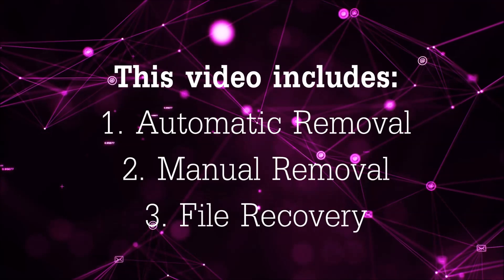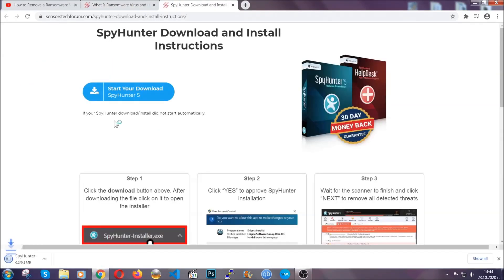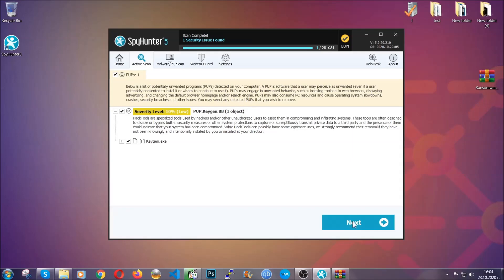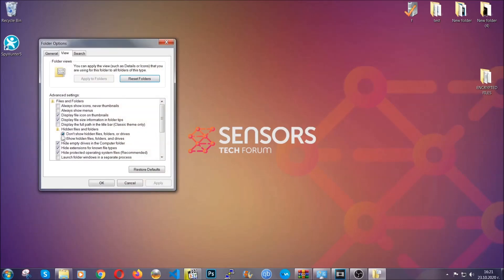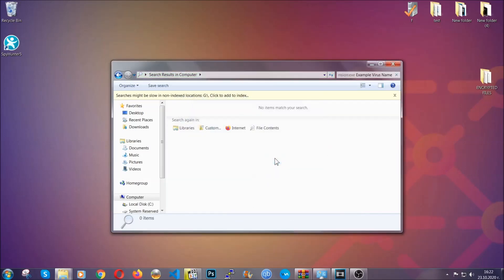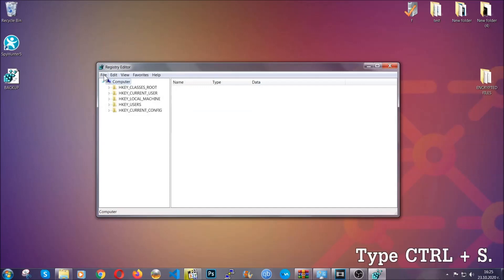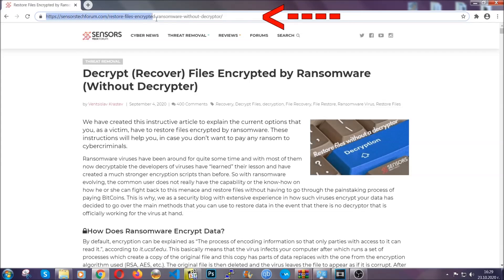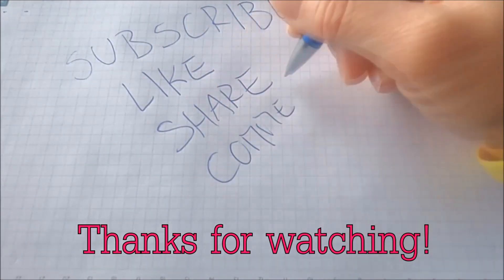MANW Virus [.manw Files] - Remove + Decrypt & Fix [Solved]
00:00 Start
00:50 Automatic Removal
02:00 Manual Removal
05:13 File Recovery